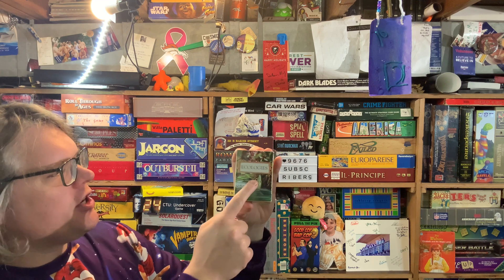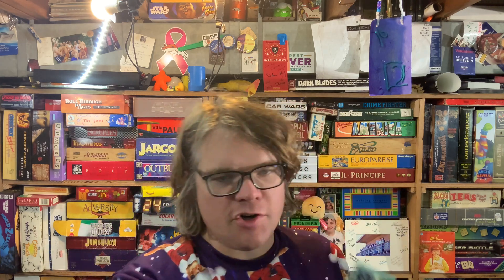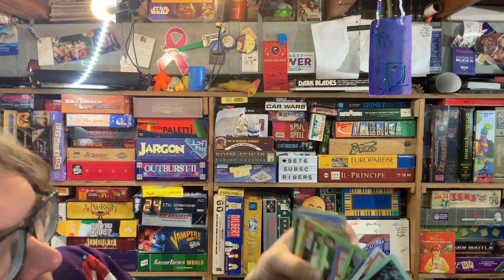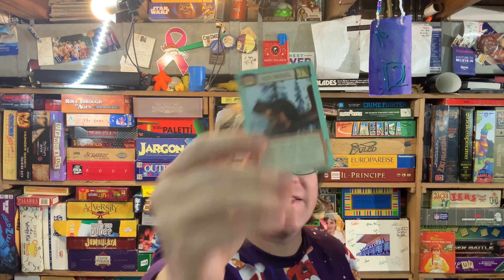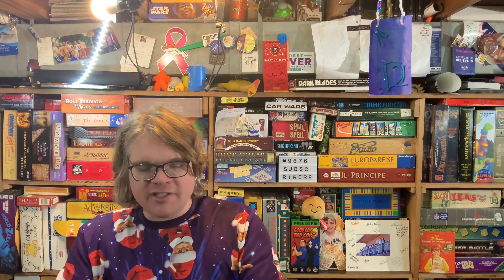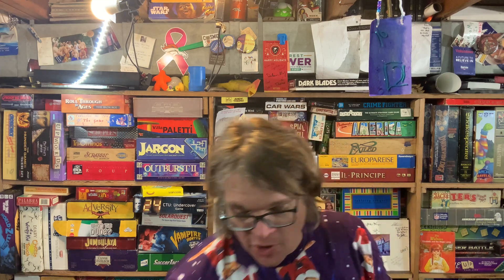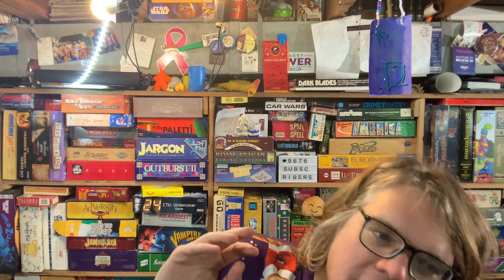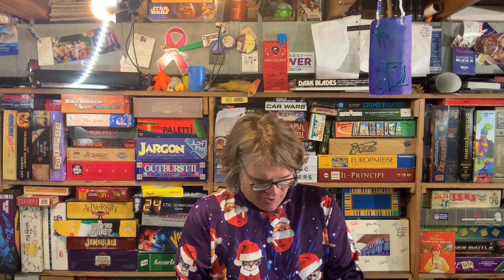Ecologies Review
From The Publisher: In Ecologies, you build and maintain food webs in diverse biomes around the world. Each biome has a different ecology, and gives unique rewards when it is healthy and balanced. But watch out, your opponents may decide it's easier to disturb and degrade your ecosystems than nurture their own. In this hectic environment, you must choose how best to protect and care for your ecologies.

Designed by a biology instructor, the game includes 77 unique organisms, 7 biomes, and beautiful vintage Victorian art. (108 cards total)

It’s all about building healthy food webs in different biomes. If you create a healthy ecology you get the perks and powers of that biome. Each organism card lists what it eats and what it’s eaten by. You arrange them with plants on the bottom, predators on top. There is a trade mechanic similar to catan where you trade with others based on what you need and what they need. It is a race to get 12 victory points and different organisms give different points. There are factor cards that can affect opponents and different strategies such as focusing on one biome, going for perks and bonuses, or attacking other ecologies.

The game takes inspiration from titles like Settlers of Catan, Agricola, and Dominion. Real science is integral to the game as it is used in the classroom to teach real concepts to biology students. While it is scientific enough for the classroom it is also strategic enough for game night.

The points system is based on ecological trophic levels. The producers (plants) are worth less and as you make your way up the pyramid organisms are worth more as it takes a lot of energy to sustain them. In real life only roughly 10% of the energy makes it from one level to the next, meaning you have to have acres of land and hundreds of animals just to sustain one apex predator. There is a full rule book included with the card game that also goes over the science.